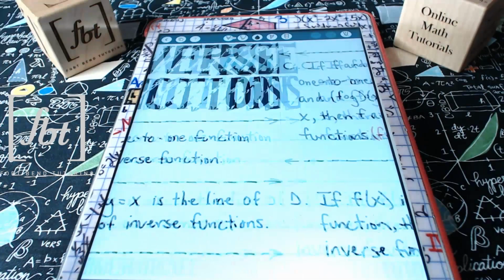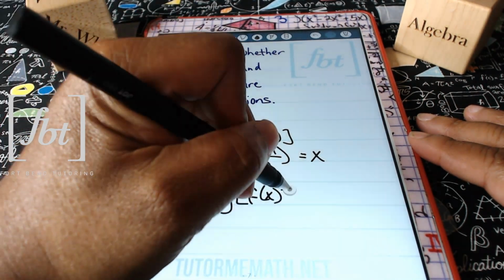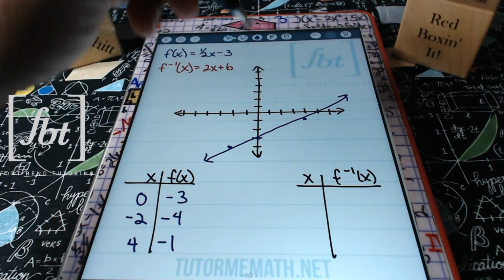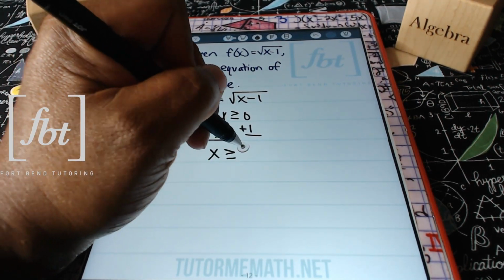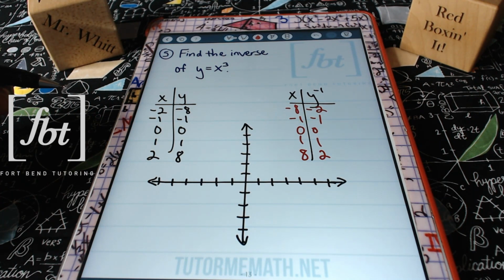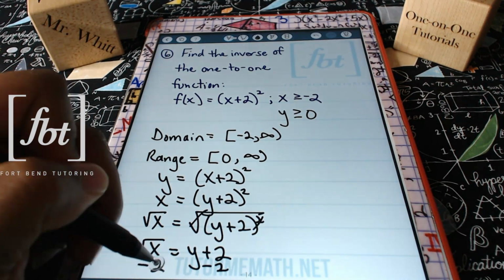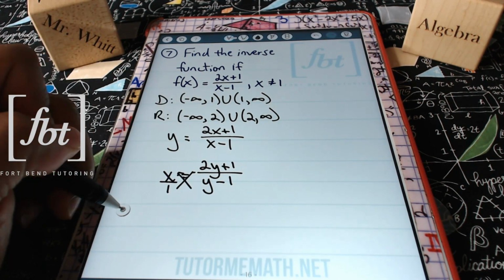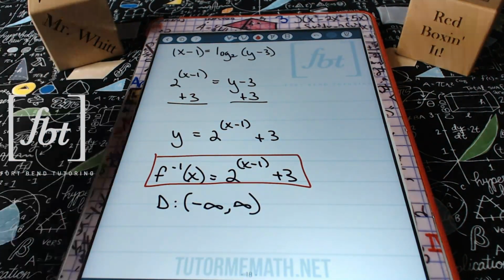Finding and Graphing Inverse Functions [fbt]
This video by Fort Bend Tutoring shows the process of finding and graphing inverse functions. Verification using compositions of functions is shown as well as the line of symmetry of inverse functions. The concepts in this video are used in algebra 2, college algebra, trigonometry, precalculus and calculus courses. Instruction by Larry "Mr. Whitt" Whittington. Intro/Outro by Larry "Mr. Whitt" Whittington, Elias Flores (Endeavor Studios) and NitPickProductions.

00:00 Intro and Subscribe to Fort Bend Tutoring
00:55 Fun Facts
02:54 Discrete points
04:05 Compositions
06:47 Linear to Linear
13:17 Square Root to Quadratic
16:57 Cubic to Cube Root
19:57 Quadratic to Square Root
25:07 Rational to Rational
28:21 Logarithmic to Exponential